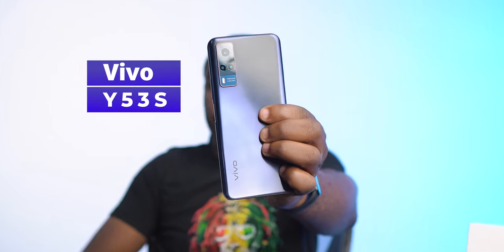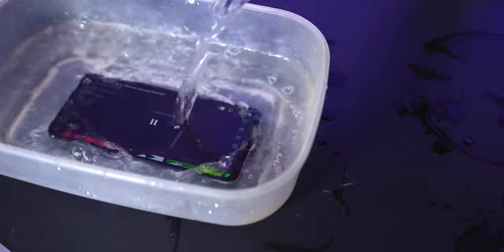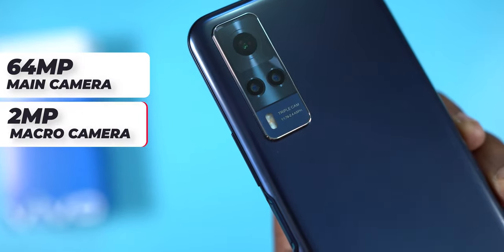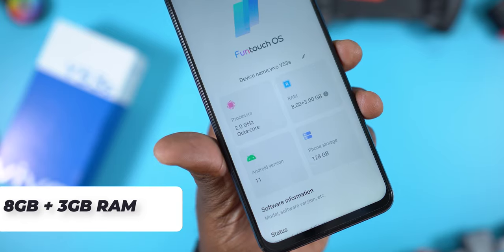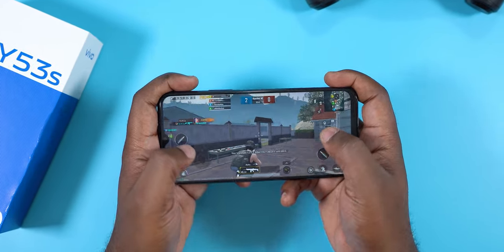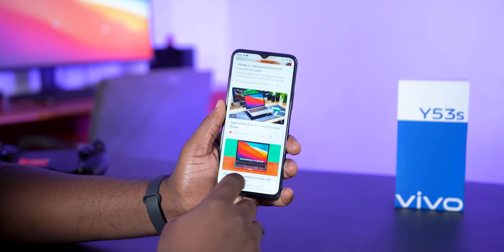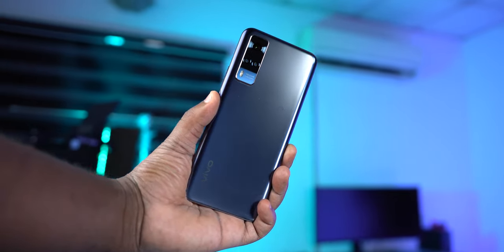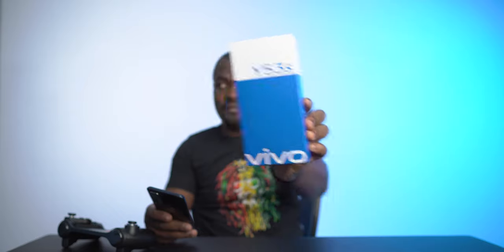Vivo Y53s Unboxing and Review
Vivo Y53s Unboxing and Review. In this video, I unboxed and reviewed the Vivo Y53s. It is a budget smartphone that is priced at N109,000 or $216. The Vivo Y53s comes with 8GB of RAM that can be expanded to 11GB of RAM. It has a 1080p IPS LCD Display with a 60Hz refresh rate.

For the processor, the Vivo Y53s comes with the Mediatek Helio G80 Processor. It is powered by a 5,000mAh battery and comes with a 33 watts fast charger in the box. In this video, I reviewed the Vivo Y53s, I touched on aspects such as the price, the build quality, performance, gaming, cameras, and battery life of the Vivo Y53s.

Timestamp:
0:00 Introduction
0:20 Unboxing
0:57 Water-resistant
1:06 External Features
2:07 Display
2:31 Processor and performance
2:50 Multitasking
3:19 Antutu Benchmark and Geek Bench score
3:34 Gaming, Pubg, COD, Geshin Impact
4:17 Cameras
5:49 Battery and charging time
6:07 Price and conclusion